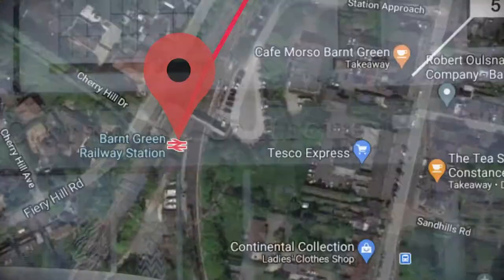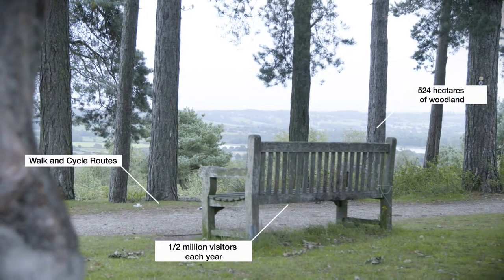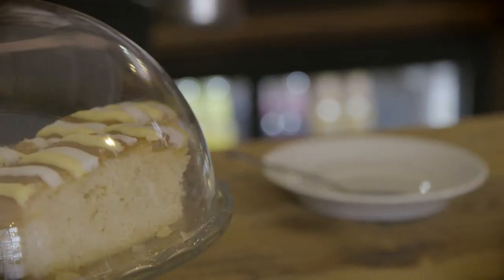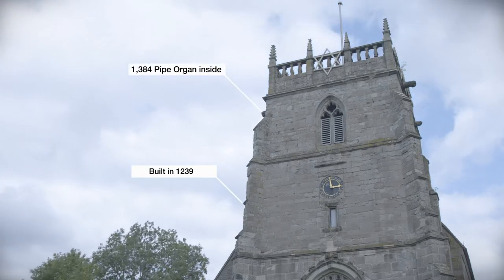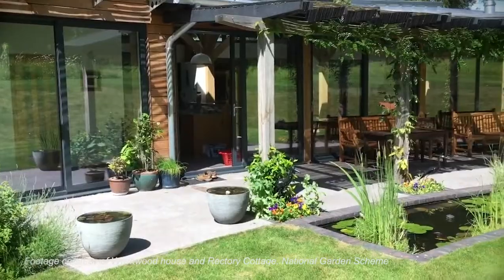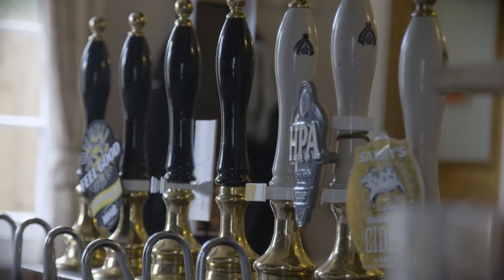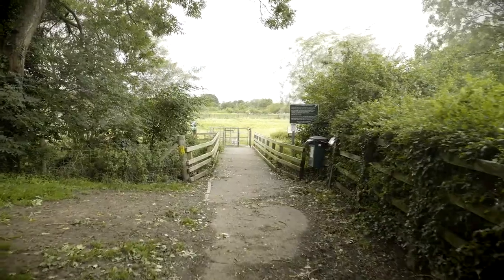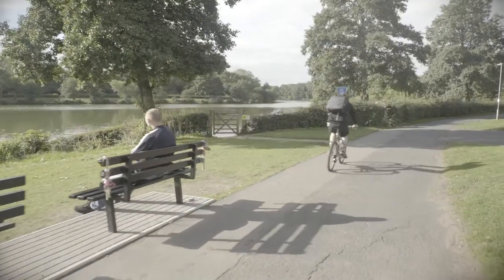Barnt Green, Alvechurch, and Redditch: travel by train to enjoy the scenery and the many attractions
The Barnt Green to Redditch railway line opens up a beautiful part of North Worcestershire. Use this video to plan a visit to the attractive villages and town, and to find family friendly walks in the area. Please remember to wear a mask when using the train and to follow any local restrictions in place due to Coronavirus precautions.

Created for the Worcestershire Community Rail Partnership by Alan Green of GG Media Our thanks to the following for all their help
Cafe Morso Barnt Green;
The Ark Centre Alvechurch;
Alvechurch Marina;
The Weighbridge Alvechurch;
members of the National Garden Scheme Alvechurch;
The Kingfisher Centre Redditch;
Forge Mill Museum Redditch (not expected to be open until Spring 2021).